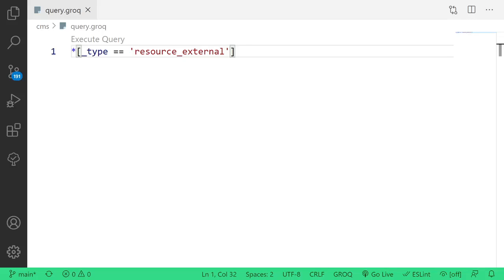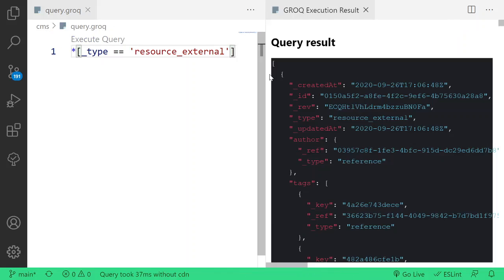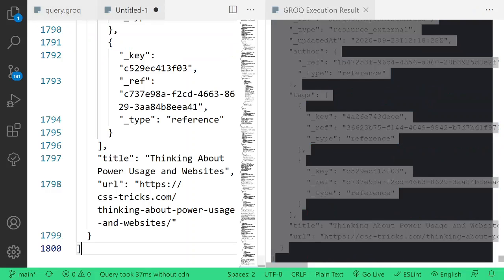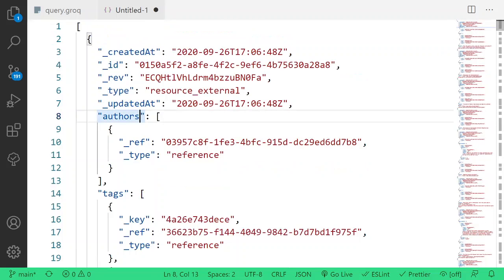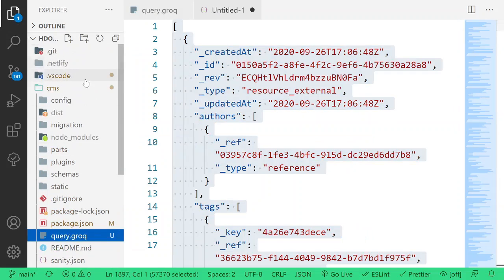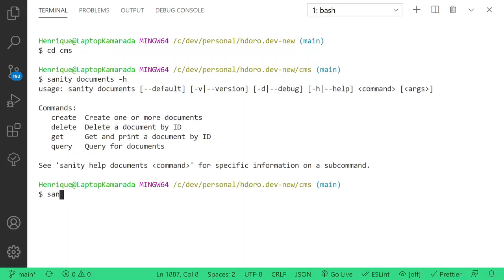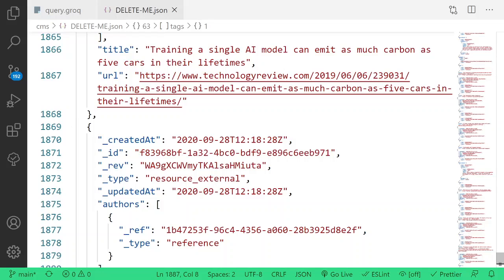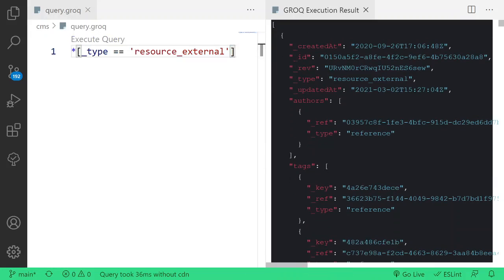Quickly update Sanity.io content with Sanity's CLI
Changing field values, formats and/or types across multiple documents? You can skip manual editing and custom scripts by using Sanity's CLI ⚡

This tip was initially posted in Twitter on March 2nd, 2021